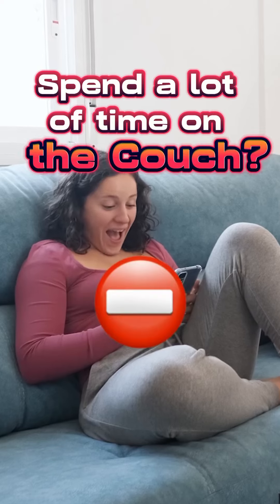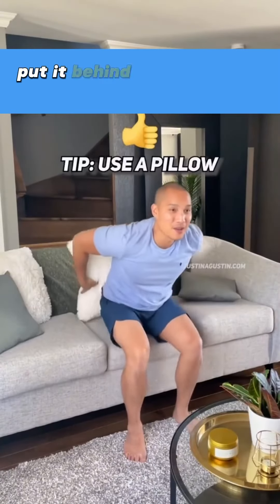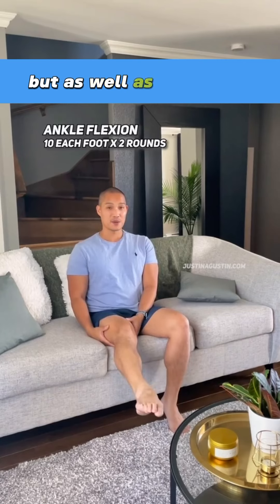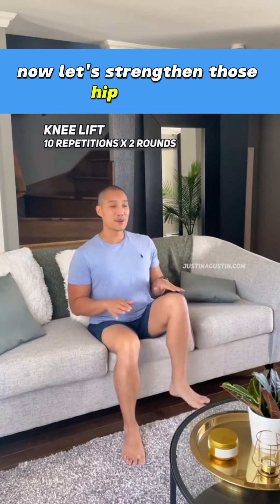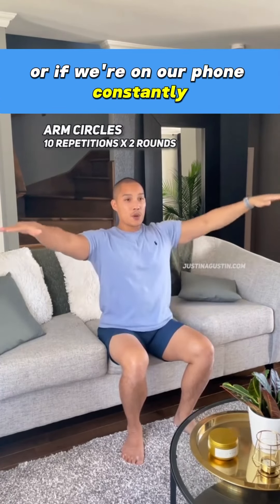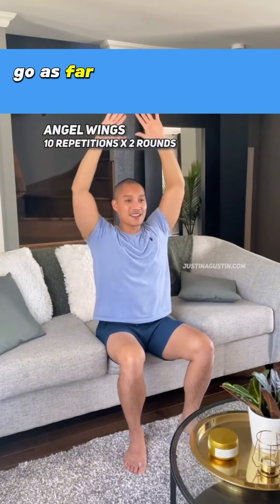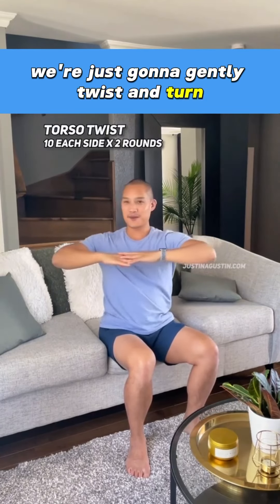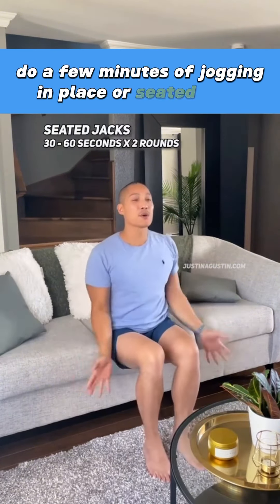Easy Beginner Sedentary Couch Home Workout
For sedentary individuals who spend hours on the couch, sofa, or chair, incorporating gentle movements such as stretches and mobility exercises can yield many benefits. These movements, performed even while seated, promote increased blood circulation, preventing stiffness and enhancing flexibility. They aid in loosening tight muscles, mitigating discomfort associated with prolonged sitting. These gentle exercises stimulate joint mobility, reducing the risk of strain and enhancing overall range of motion. Such movements not only counteracts the negative effects of prolonged sitting but also serves as a gateway to gradually reintroducing physical activity, fostering a healthier lifestyle from the comfort of their couch.